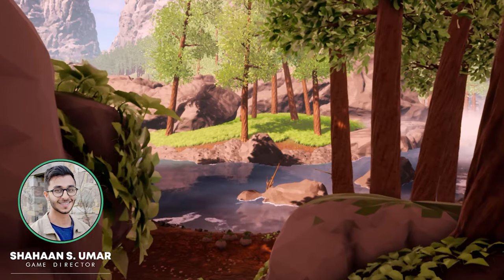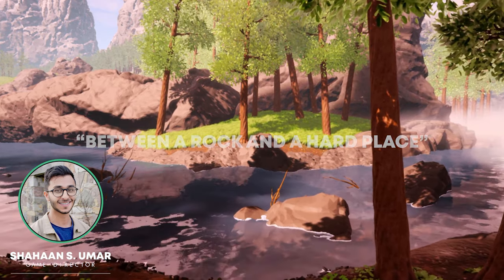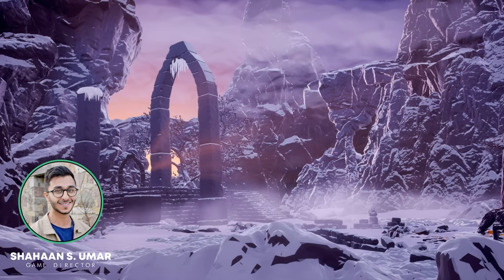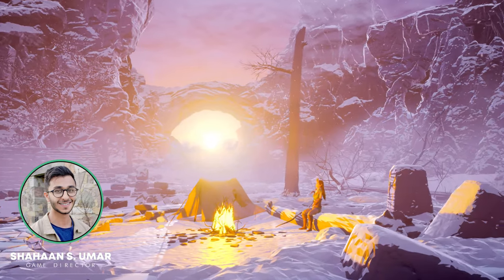SYLA — Update 2021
SYLA is an action-adventure game centered around making choices.
We are currently looking for a 3D Character Artist to join the team.

After being exiled to a lone island, Syla, the goddess of chaos finds a new purpose as she learns to be a mother. Years later, her daughter unexpectedly dies and Syla suspects that the three Kings who banished her must have been responsible. With her daughter gone, Syla returns to the mainland and revisits her chaotic past as she sets off on a journey of revenge.

As seen in the video, we have a large, passionate team actively working towards building this game in order to make our vision of SYLA a reality. Thus far, our progress on the game has been fully funded by the passion that each and every team member embodies, due to the project being worked on without access to funds. As a result, no team members have been paid and we intend on using MegaGrant funds to both reward and carry their passion forward.

This video is an application for the Epic Games MegaGrant program.

— Credits —
Game Director - Shahaan S. Umar
Art Director - David Pugh
Lead Developer - Ethan Cook
Music Composer - Victor Hamilton
Gameplay Developers - Matthew Fonggrasin, Patrick Gauthier, Andreas Dilling
Q/A Developer - Silas Talley
Concept Artist - Iyad Sabouni
3D Generalists - Ben Armitage, Nikola Denovski
Character Artist - Mateus Schwaab
Writers - Helen Lam, Josh Aldred
Voice Actor (Syla) - Simone Low